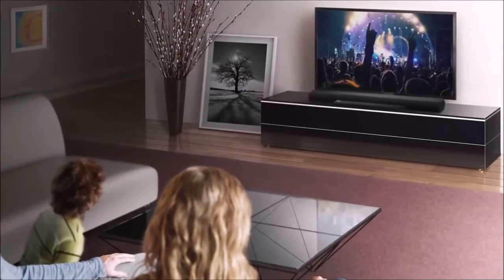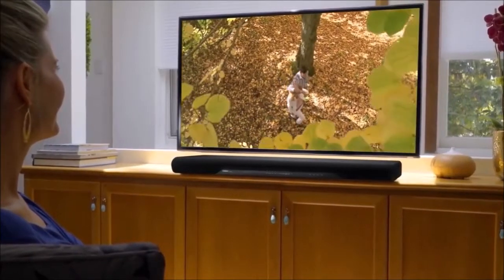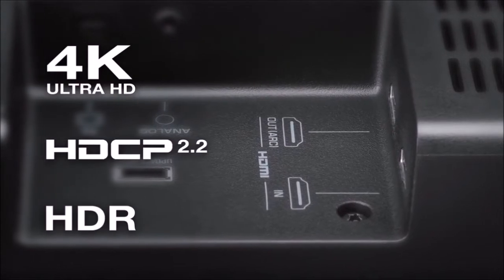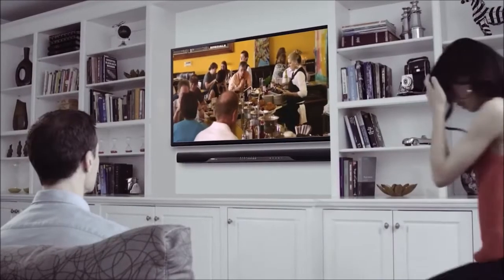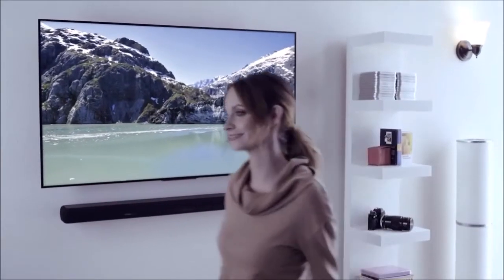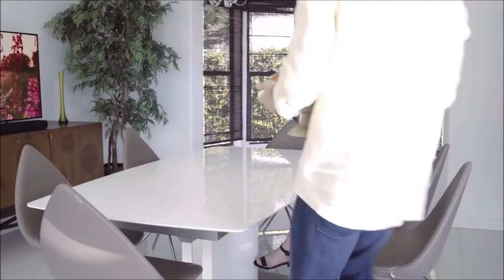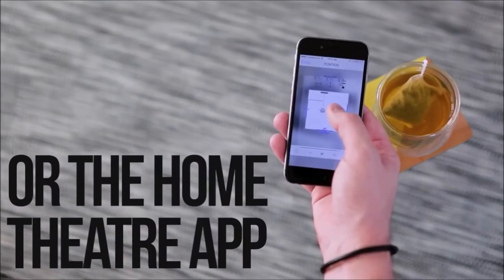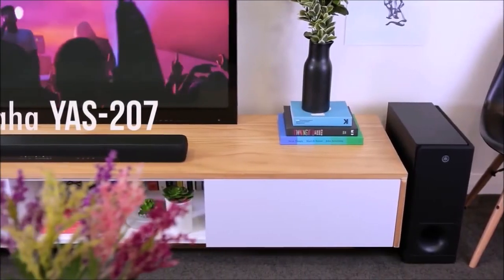Yamaha YAS-207 review: a safe bet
If you want to revamp your home cinema but you are on a budget, you can’t go wrong with the Yamaha YAS-207: it sounds just as good when watching movies as when listening to music, it comes with two HDMI ports – which is by no means a given in this price range – and an unusually manageable and handy remote control.

Yamaha YAS-207